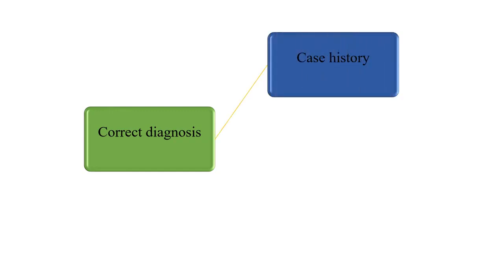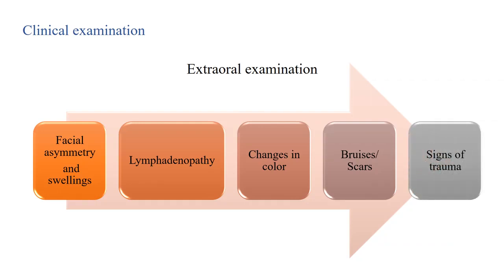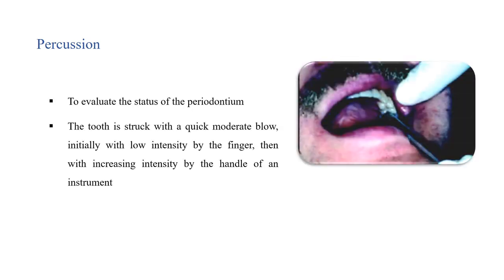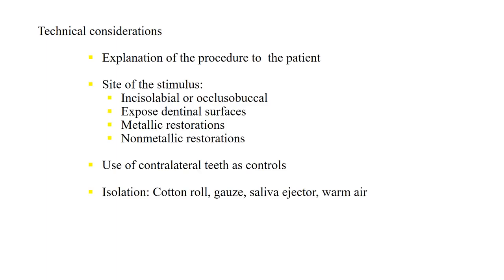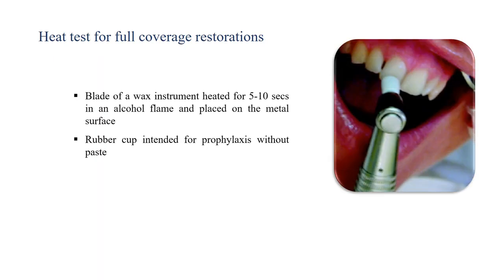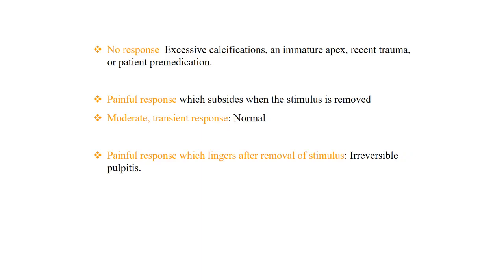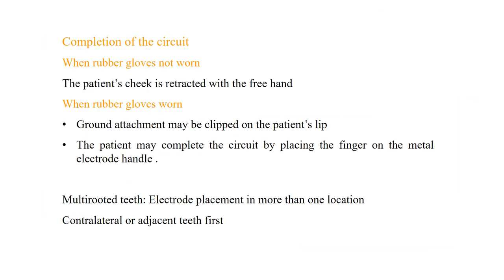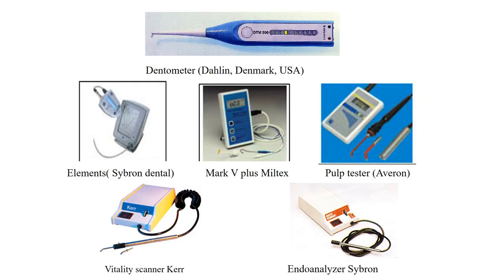DIAGNOSTIC AIDS IN ENDODONTICS